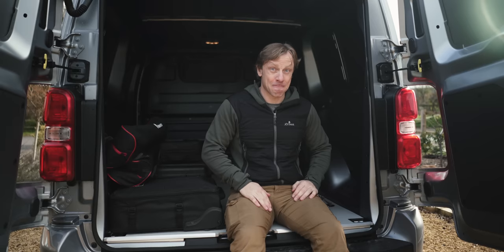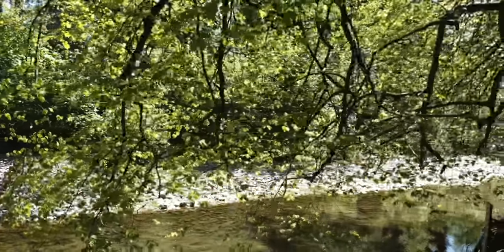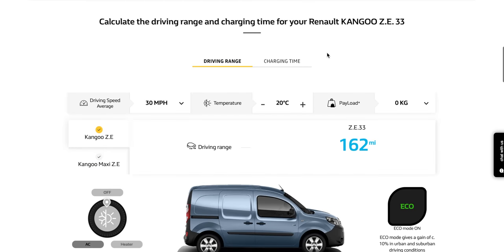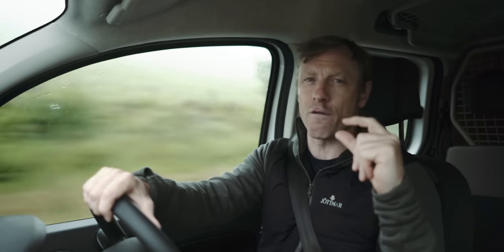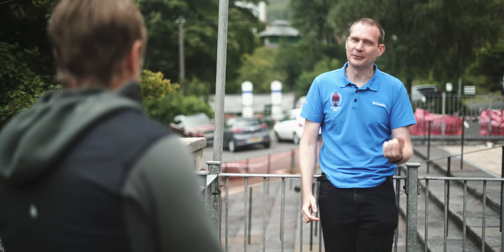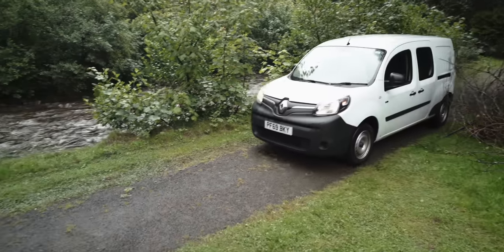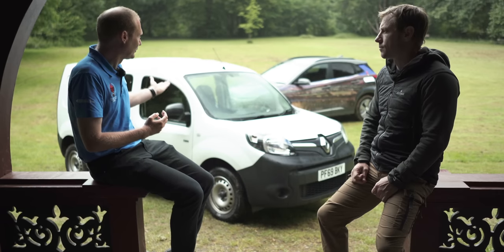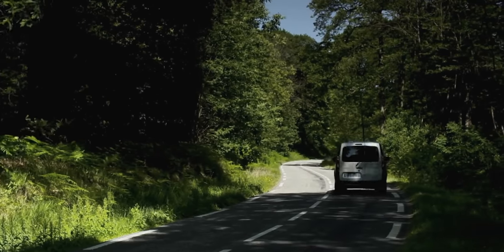Introduction to ELECTRIC VANS episode 2/5 incl. Renault's Kangoo | 100% Independent, 100% Electric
LIKE if you'd like to see more electric vans on the roads & SHARE if you think all commercial vehicles should be electric

In this second instalment of our Introduction to Electric Vans series, Andy heads to the Brecon Beacons to find out how electric vans are being used by real people to carry out their day to day jobs.

This Renault Kangoo ZE33 was added to the Brecon Beacons National Park vehicle fleet last year and is used both for educational outreach activities and ground maintenance of the 40 acre site. The Kangoo might be a small, simple, no-frills and functional electric van but it also offers flexibility for seating or extra storage options in the back. It's a perfect solution for small businesses, trades people and last mile deliveries and, with components from the popular Renault Zoe, seems to be a good safe option for going electric.

More information about the Renault Kangoo - KANGOO - A Van Adapted to Your Needs - Renault UK

Renault Range Calculator - KANGOO Z.E. 33 - Driving Range & Charging - Renault UK

Episode 1 featured the Maxus E Deliver 3. Future episodes in January, include Vauxhall's Vivaro E, Mercedes Benz E-Vito and a return to see ARRIVAL's commercial vehicle.

Drone footage courtesy of Kevin Booker

Timestamps:
0:00 Electric vans for real people
0:57 Renault Kangoo ZE33
1:38 Multi-purpose van
2:03 Check the specs
2:30 Zoe stamp of approval
2:55 Range information
4:09 Heat up your seats
4:42 Eco driving
5:16 Renault's range calculator
6:51 Smooth drive
7:10 What weight can they take?
7:39 Two-seater, five-seater, two-seater
8:15 Walk around
8:59 Charging
9:26 Right range for right purpose
10:12 No rapid charging
11:17 Vehicle-to-Grid
12:33 Power handbrake
12:57 Fully functional
13:55 Costs & savings
16:33 Simple but safe bet
16:54 Coming up next
17:15 Subscribe, sponsor, join